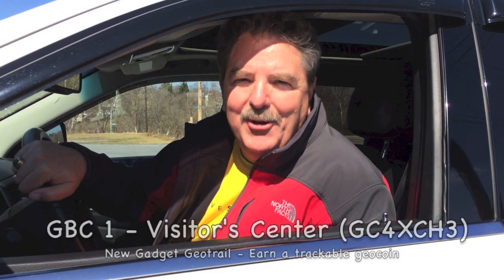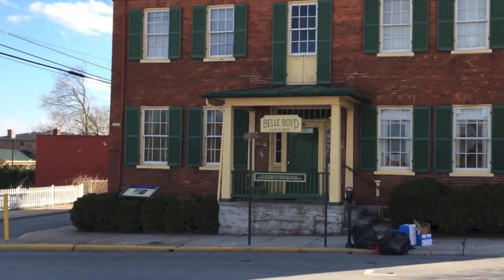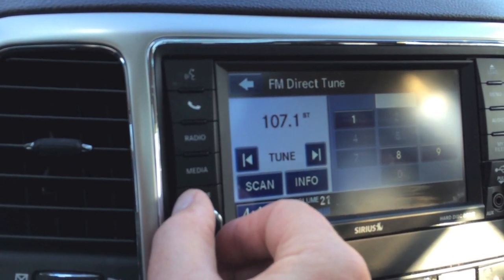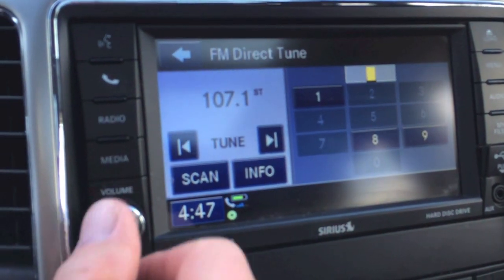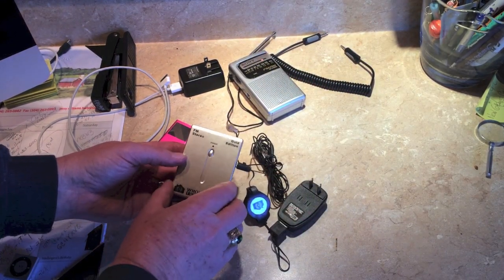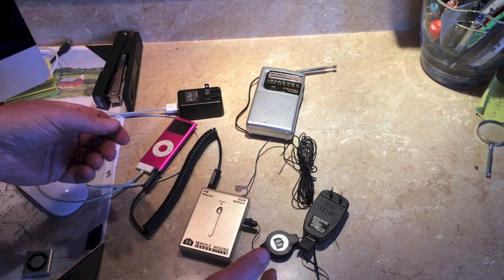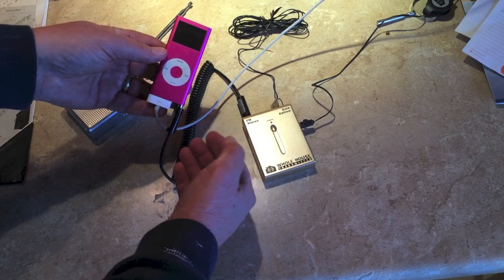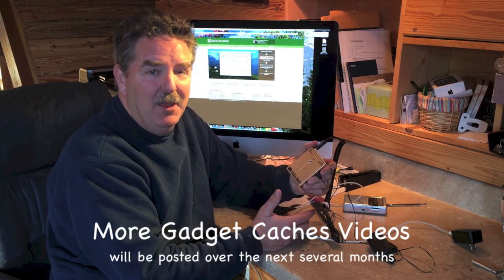WVTim's Gadget Caches Geotrail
We will find the first cache on the new gadget geotrail, then I will show you how you can build this AMAZING cache.  This cache actually will use a radio broadcast station to give you the coords to the final.   It's easy to do, I'll show you how.